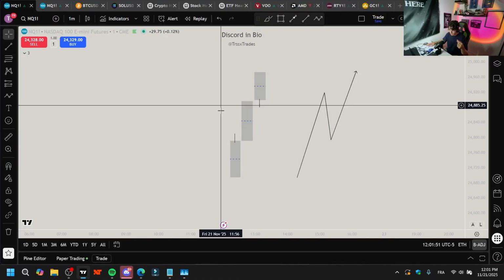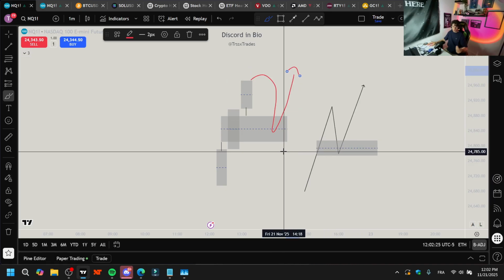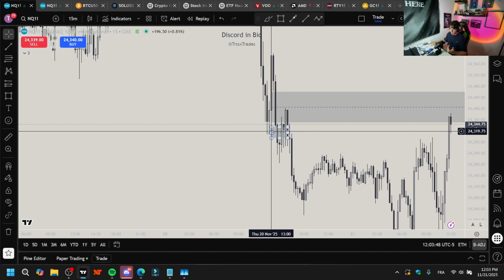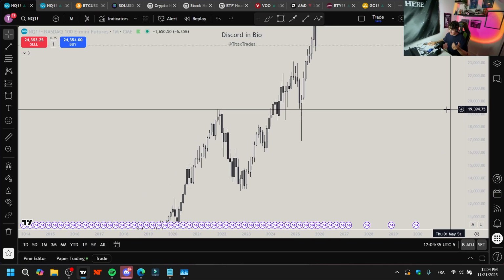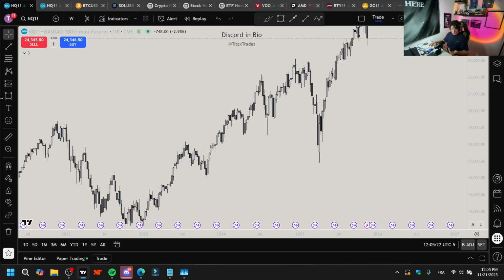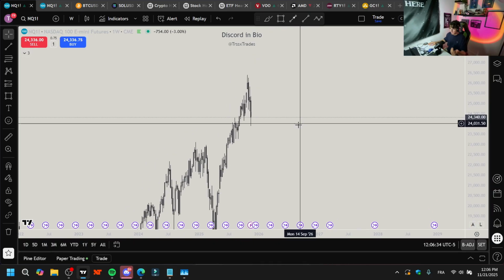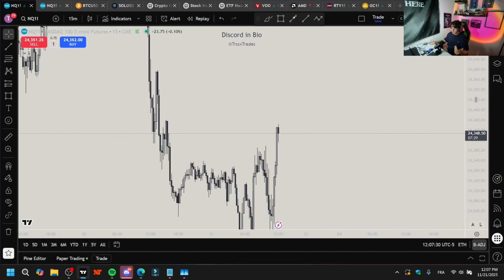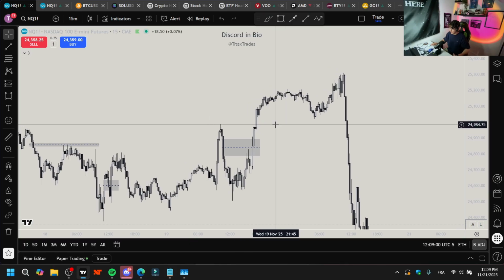How To Find The Best Fair Value Gaps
🛒 Trade iFVG's with me!

Code: Trssx

Code: Trssx
📈 How to Find the BEST Higher Timeframe Fair Value Gaps (HTF FVGs)
In today’s video, I break down exactly how to identify the highest-probability higher timeframe Fair Value Gaps using ICT concepts. You’ll learn what makes an FVG valid, how to filter out weak zones, and how to use HTF imbalances to frame premium/discount, refine entries, and trade with more confidence and precision.

Whether you scalp, day trade, or swing, understanding higher timeframe FVGs gives you the roadmap before you zoom into lower-timeframe confirmations. This is one of the most important skills any ICT-style trader can master.

🔍 What you’ll learn:
✔️ How to spot high-quality HTF Fair Value Gaps
✔️ The difference between strong vs weak imbalances
✔️ How to align HTF context with LTF execution
✔️ How to avoid the most common mistakes traders make
✔️ Real chart examples + actionable breakdowns

Nothing in this video should be interpreted as an offer to buy or sell any financial instrument. Trading involves risk, and you should never trade money you cannot afford to lose. Always do your own research and consult with a licensed financial professional.